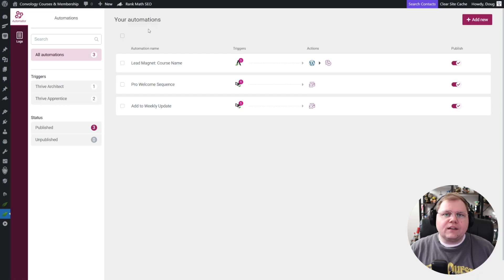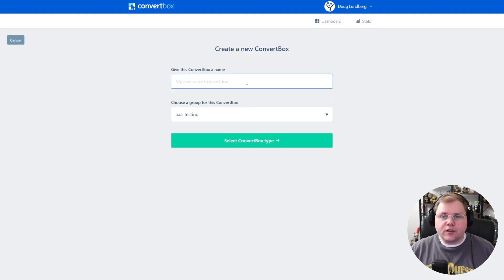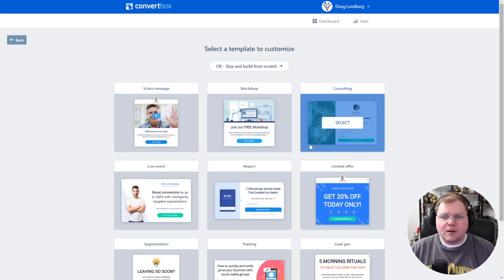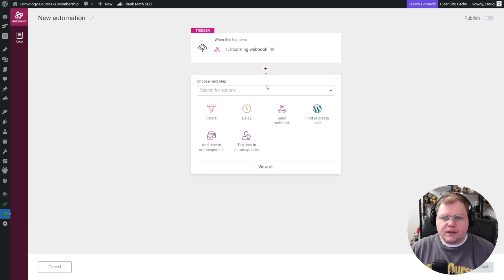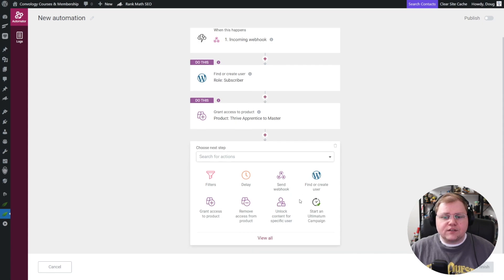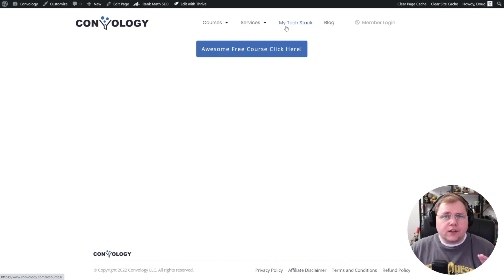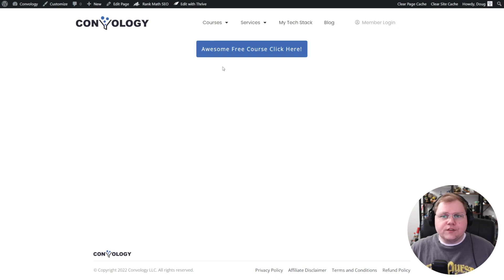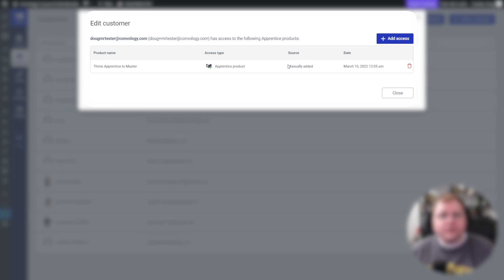Connect External Tools to Thrive Apprentice Using Webhooks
This is the update I've been waiting months for and now it's here! This tutorial builds upon the knowledge and explanation from my previous video that I highly recommend you watch

Payment provider not supported?
Using a third-party tool without a direct integration?
Have your lead gen on one site, and Thrive Apprentice on another?
Want to connect just about anything to Thrive Apprentice and grant access to a product?

All of that is now possible due to Thrive Automator now supporting INCOMING Webhook!